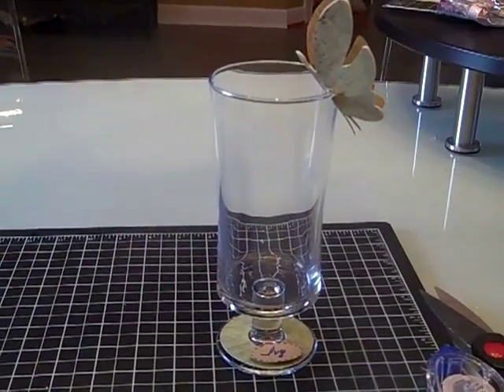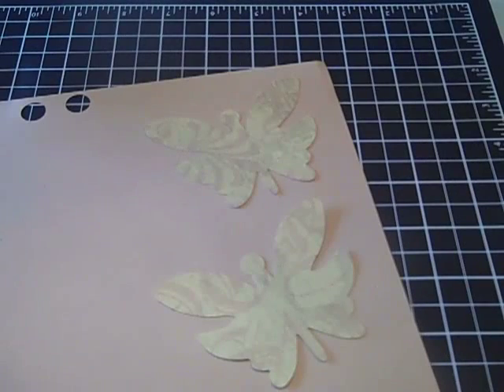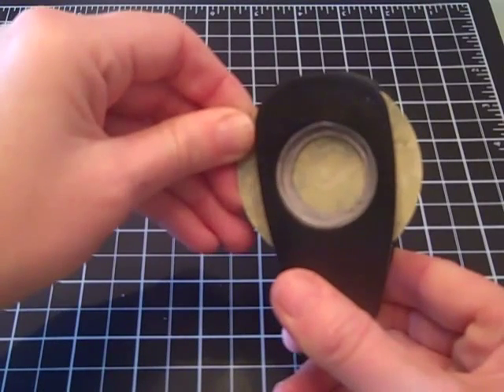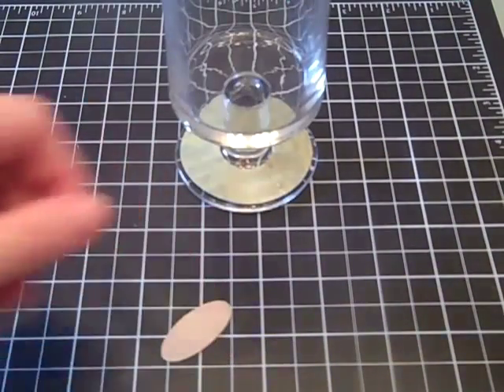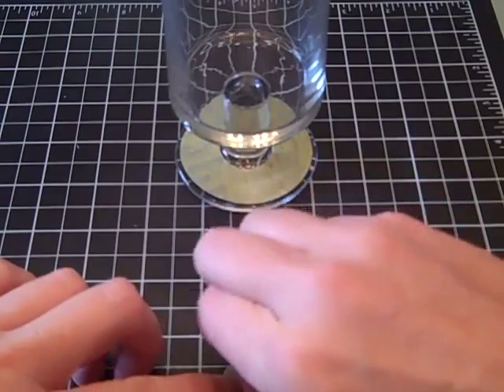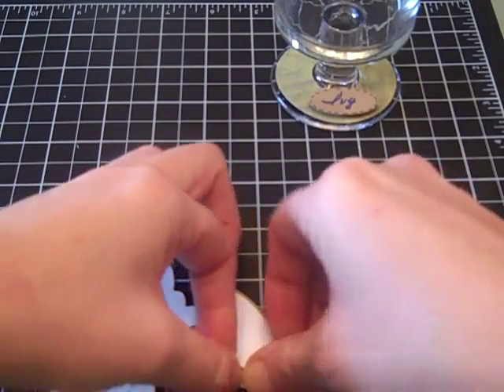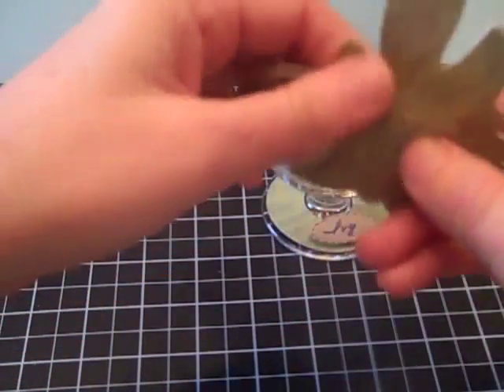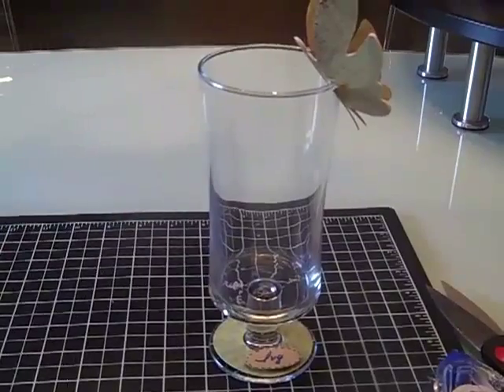Sizzix / Punch Table Setting Idea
Craftincarolinas